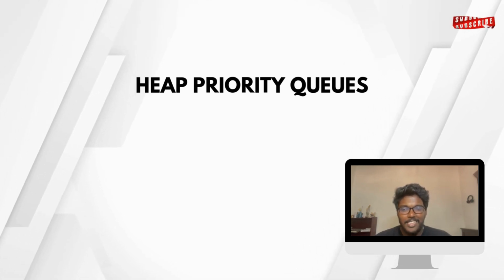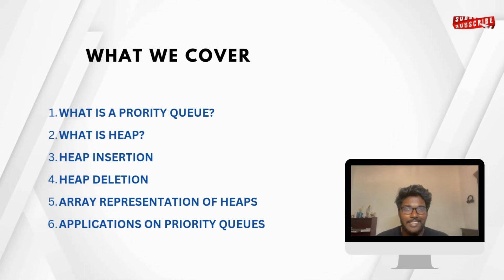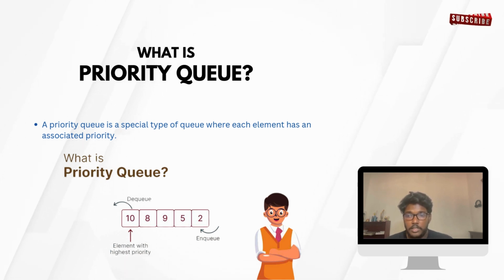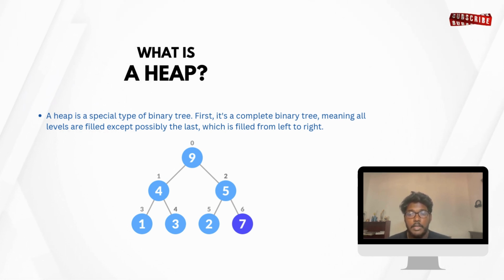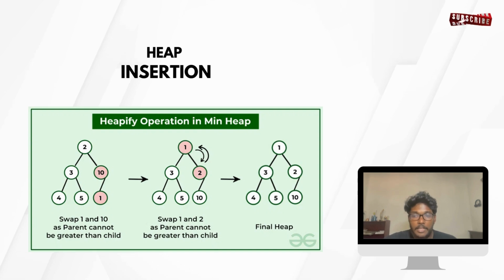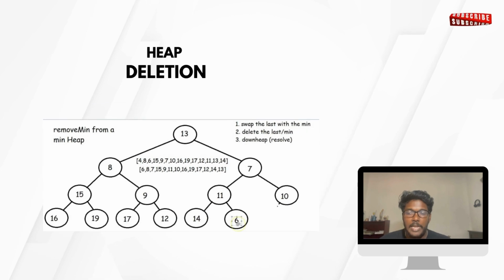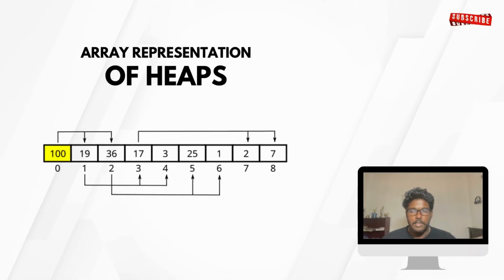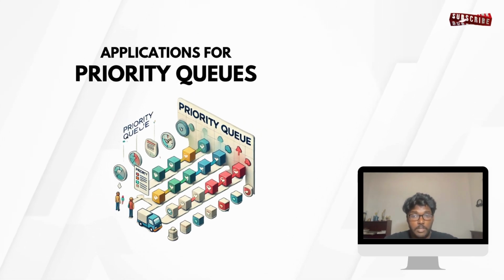Heap Priority Queue - Data Structures & Algorithms